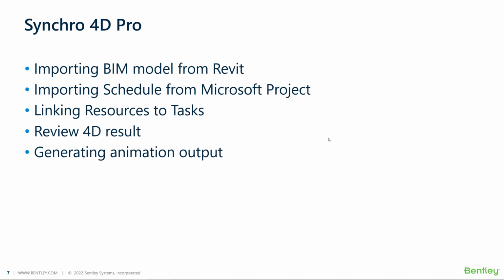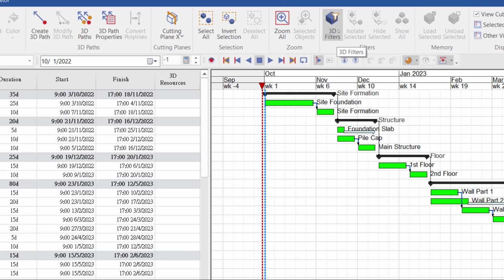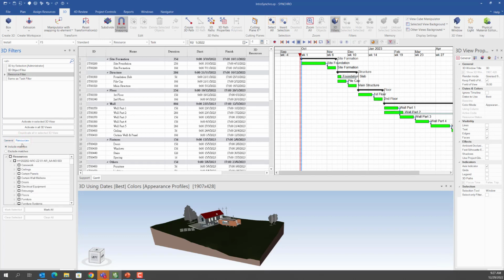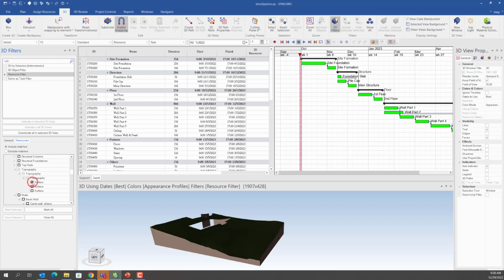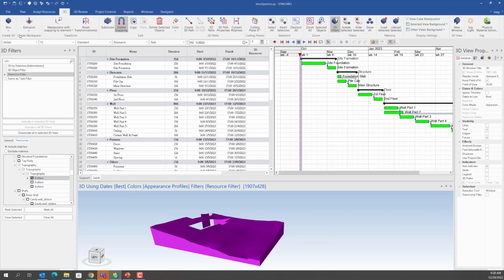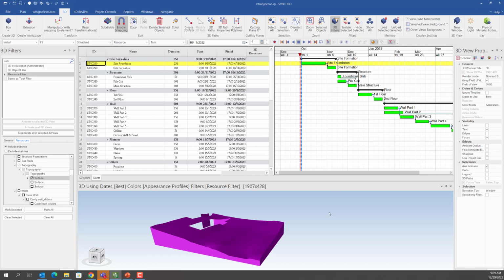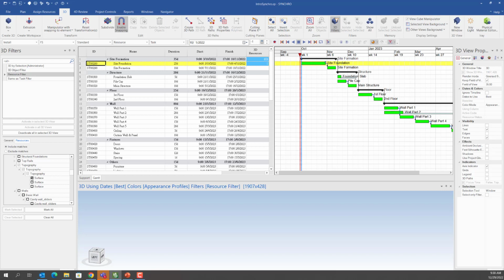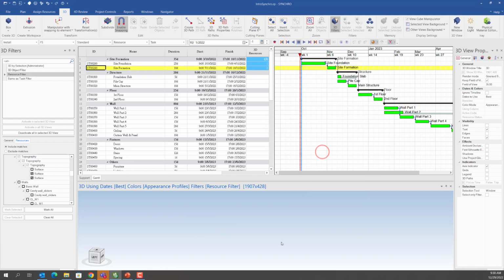Linking Resource to Task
Linking resource to task in Synchro 4D Pro